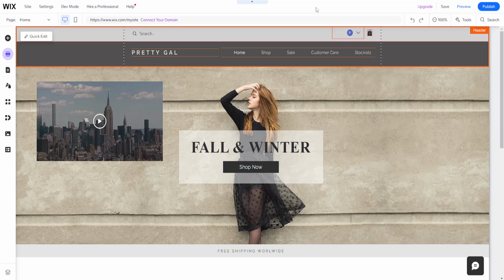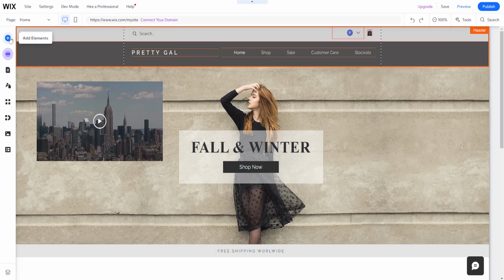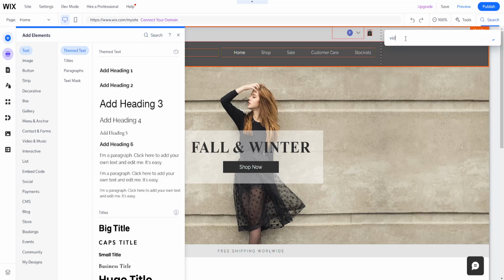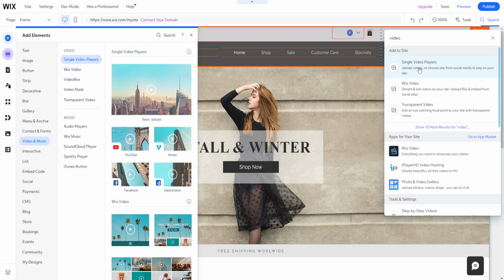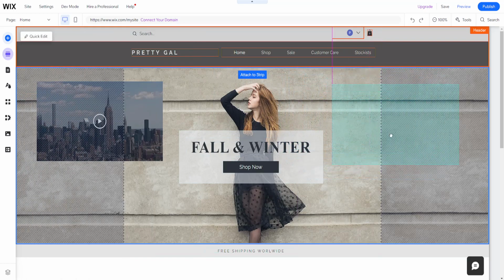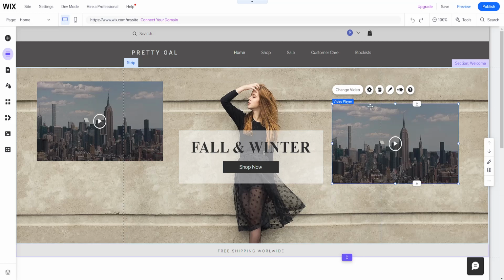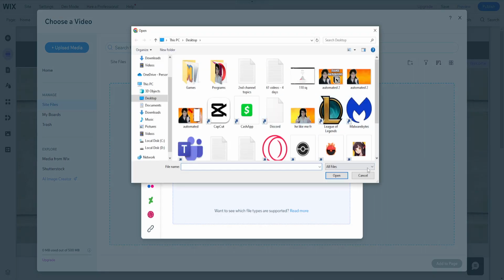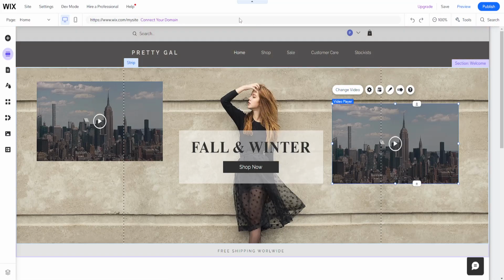How To Add Video To Wix Website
In this video I show you how to add video to your Wix website! If you want to welcome new visitors to your website or add a video for your products on Wix then this is the tutorial for you!